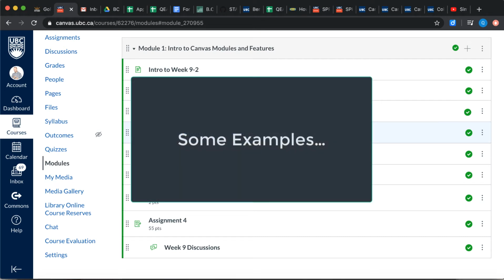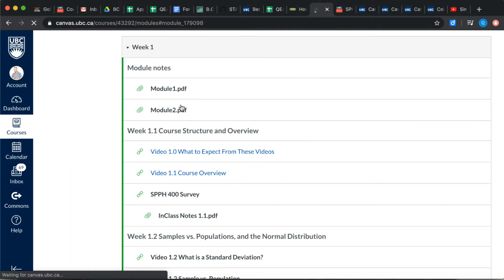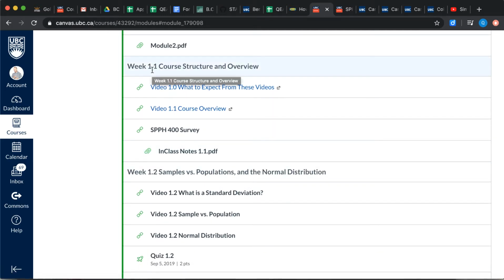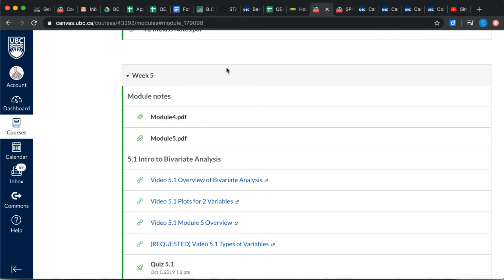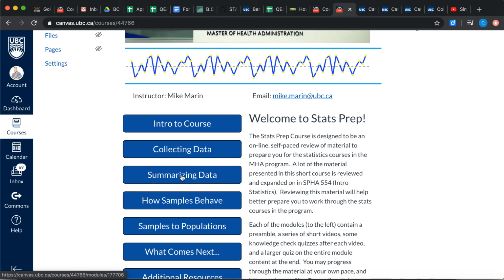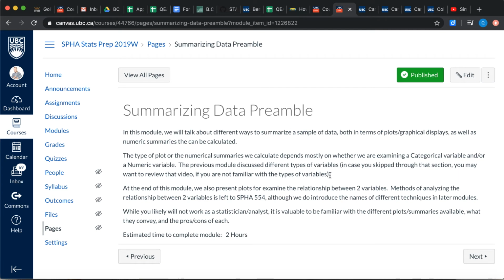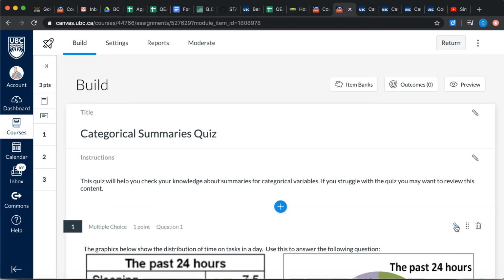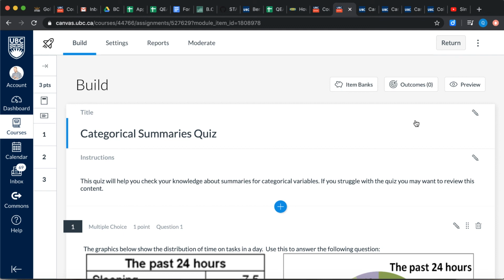6 Intro to Canvas Modules Examples